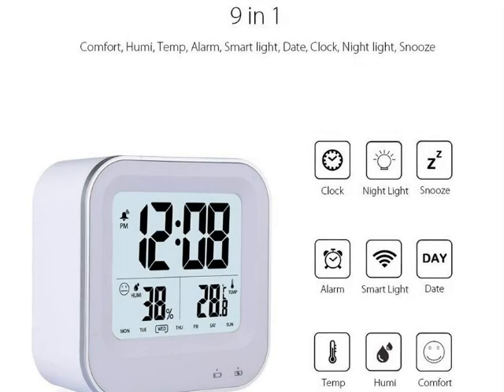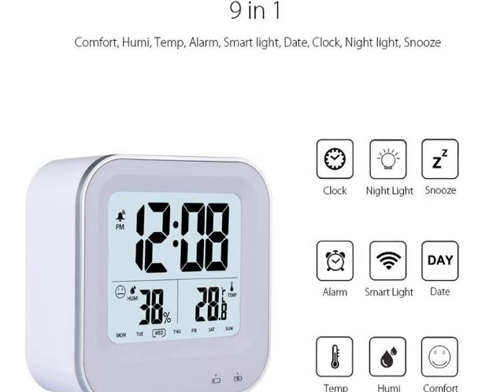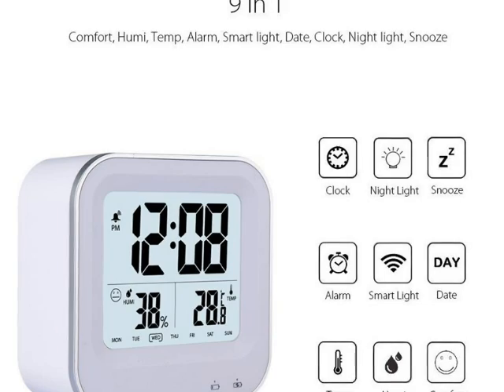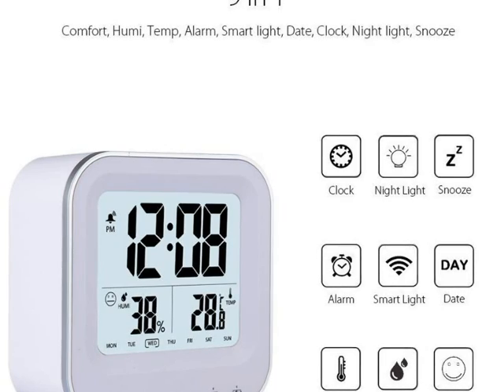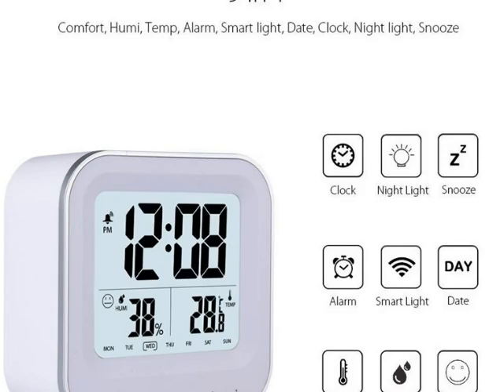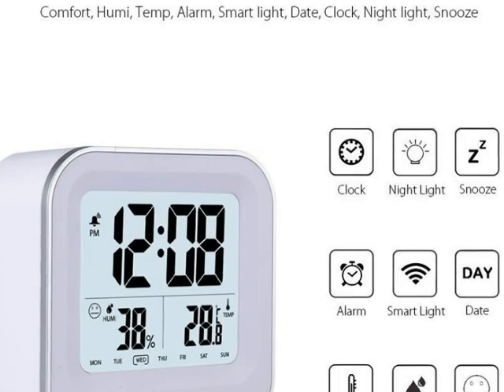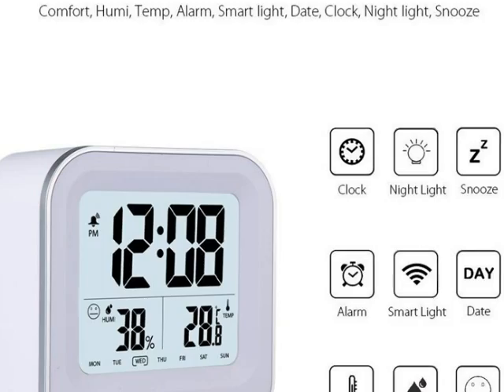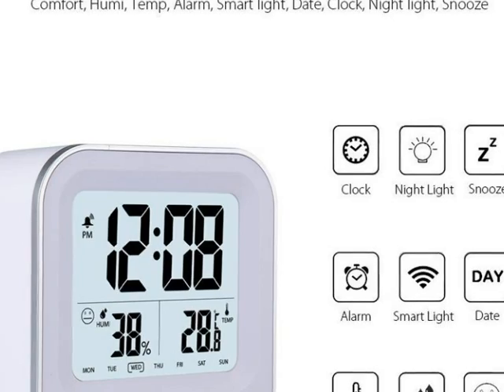DBPOWER Linckclock Smart Alarm Clock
Product Description
Color:White II
Product specifications:
Lithium battery inside
Rated Voltage: 5V
Material: ABS
Caution and warnings:
Make sure that the switch is turned OFF if not in use. This will extend the battery lifespan.
Please don¡¯t clean the product with a strong chemical cleaner.
Please don¡¯t modify or disassemble this product by yourself.
Avoid dropping this product.
Don¡¯t expose it to sunlight; place it in a cool and dry place.
Product contains:
1 * smart clock
1 * 80cm USB charging cable
1 * manual (English, German and Italian)

As a blogger I am often provided Press Sample kits by companies, just as in this case in exchange for an honest review. All opinions are my own.